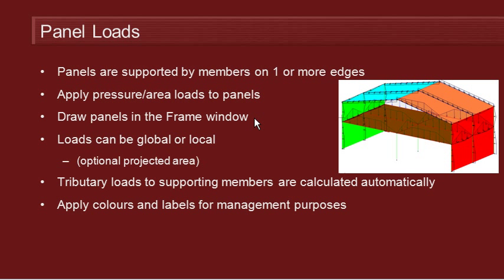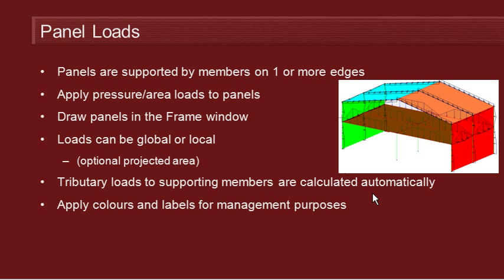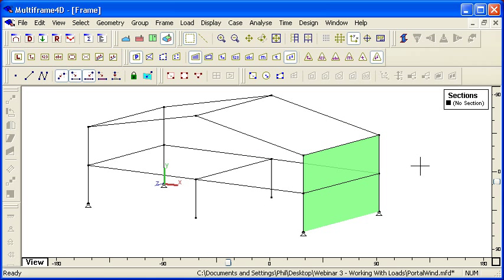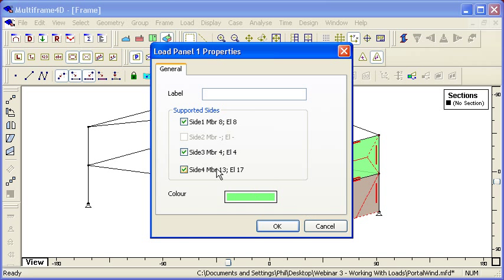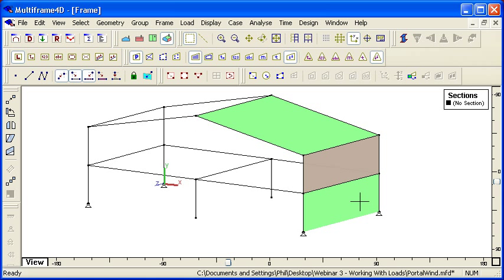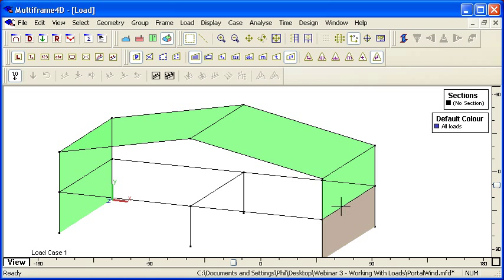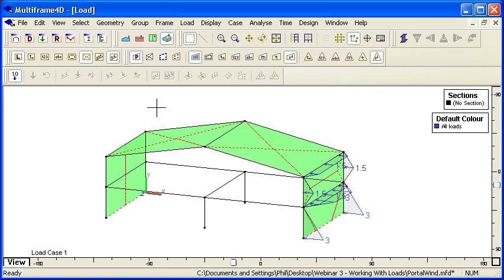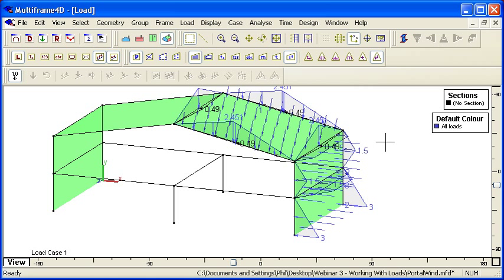Multiframe Panel Loads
Load panels in Multiframe allow you to apply area or pressure loads and have the tributary area automatically calculated for the members supporting the edges of the panel.